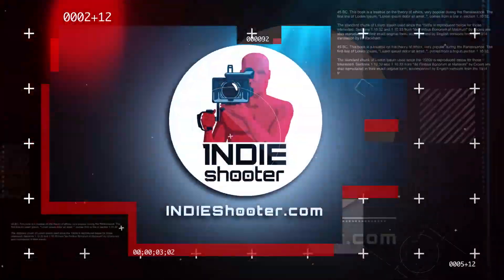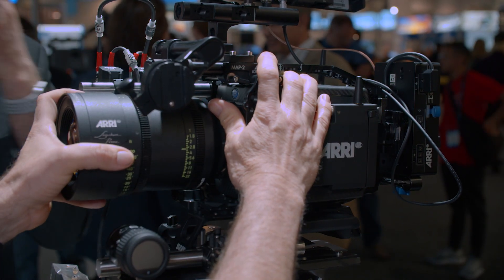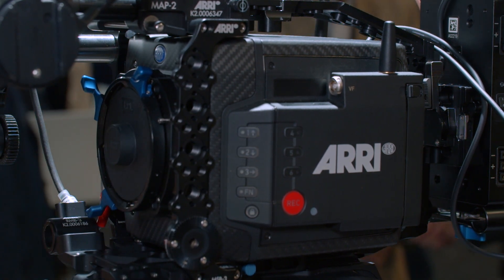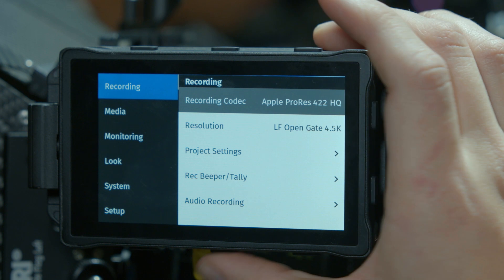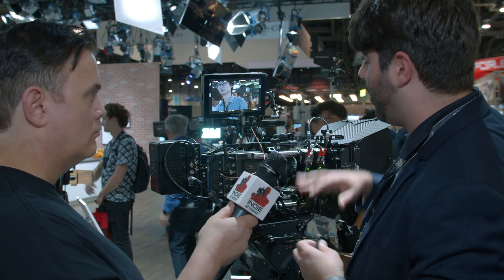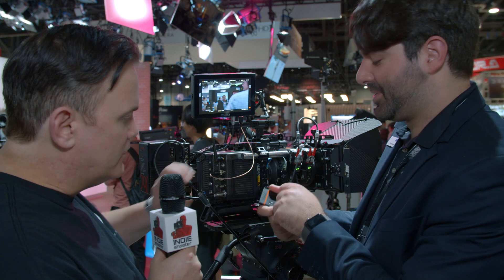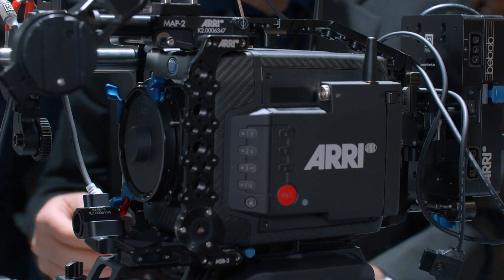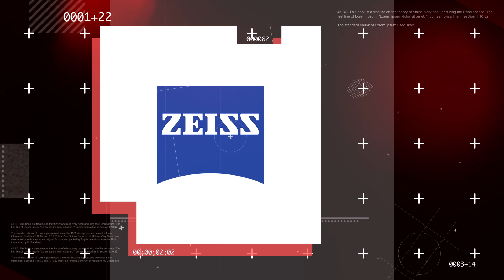NAB Show 2019: Arri Alexa Mini LF - What you need to know!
We break down all the features of the new full frame Alexa Mini LF and find out the fate of the current Mini and why Arri is going with an all Codex workflow moving forward.

*Filmed with the Blackmagic Pocket Cinema Camera 4k and Carl Zeiss Light Weight Zoom